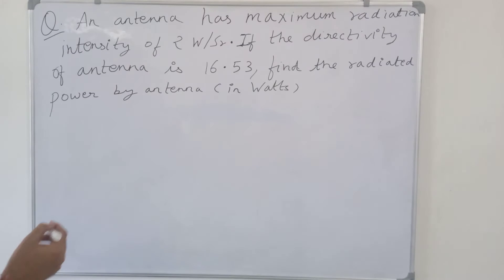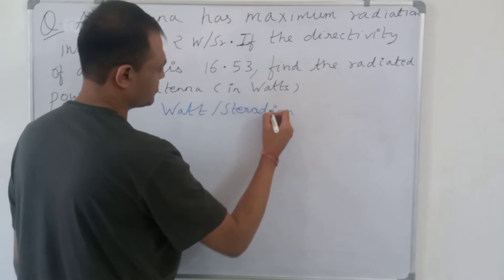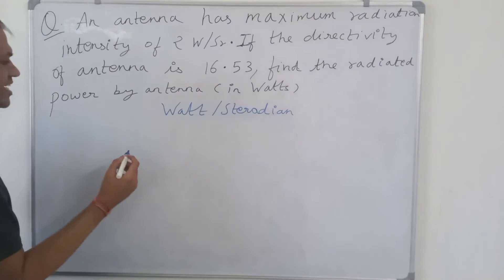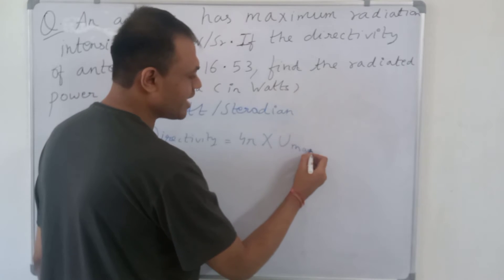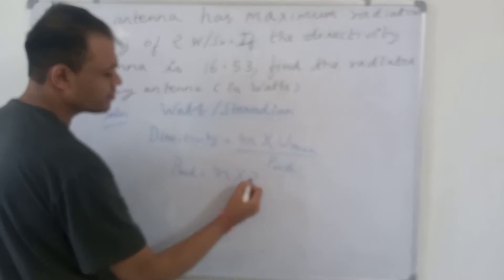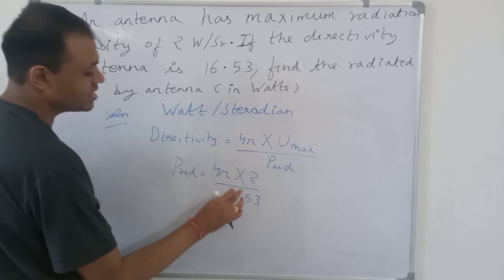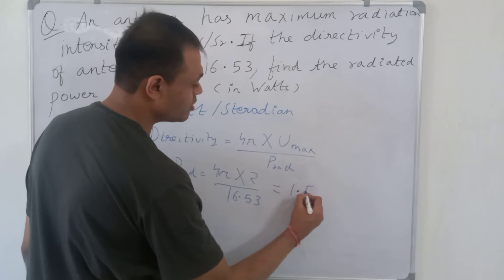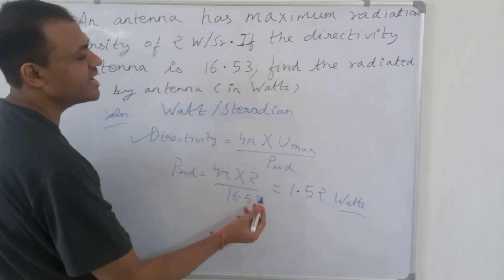Maximum Radiation Intensity of Antenna & Directivity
This question is based on Maximum Radiation Intensity of Antenna, Directivity and Power radiated.
Radiation Intensity is given in unit of Watt/Steradian.